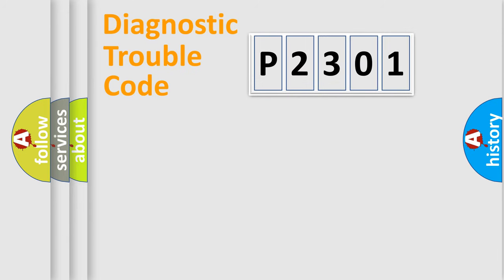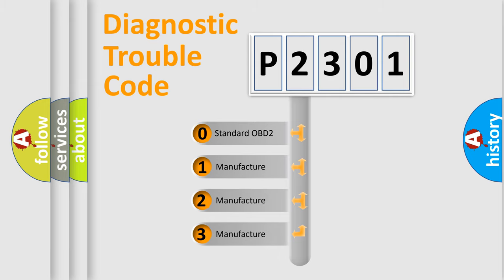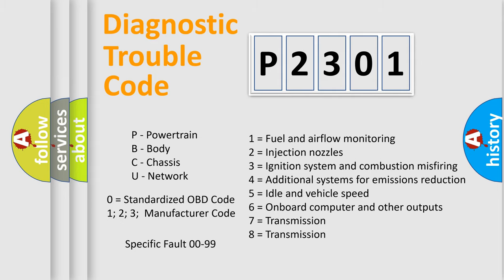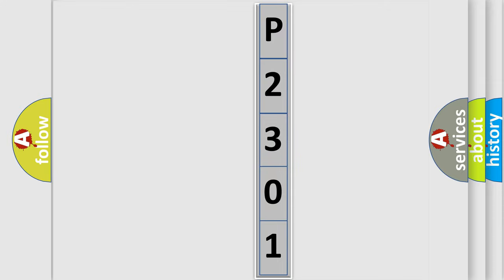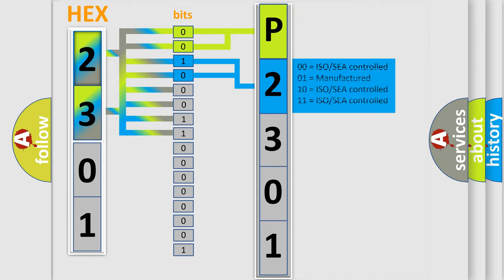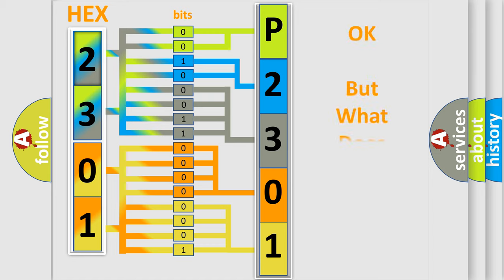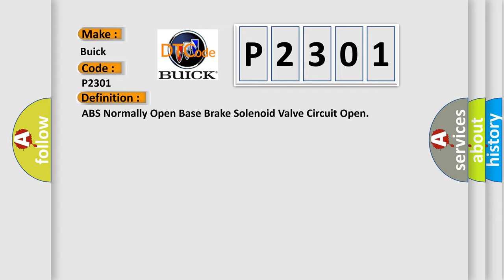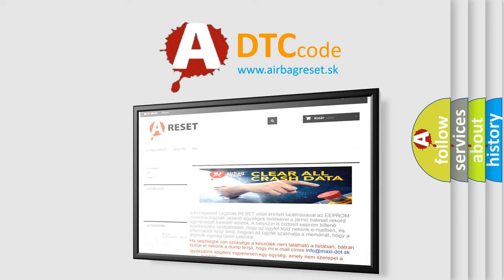DTC Buick P2301 Short Explanation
Contents:
0:21 Basic DTC analysis according to OBD2 protocol standard.
1:48 Insight into programming
2:58 A diagnostically understandable description of the Diagnostic Trouble Code
3:05 Basic error definition

Make
Buick
Code
P2301
Definition
ABS Normally Open Base Brake Solenoid Valve Circuit Open
Description